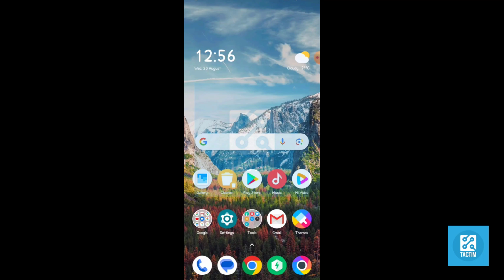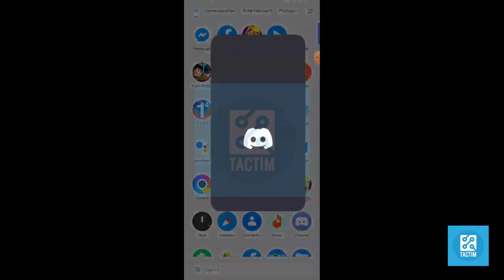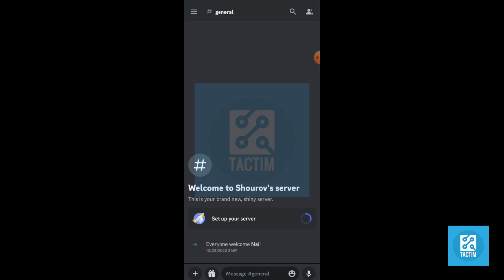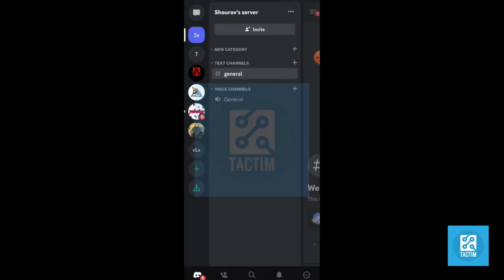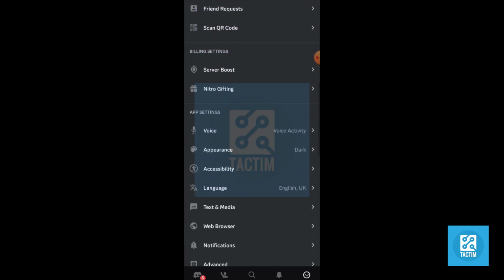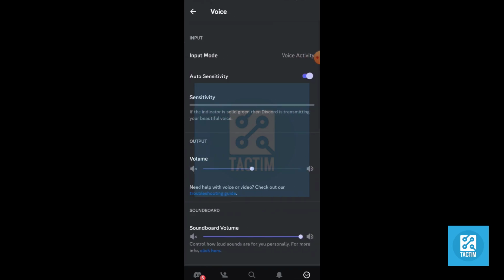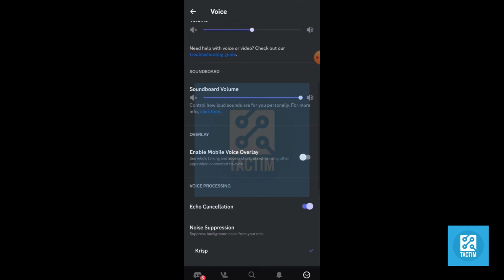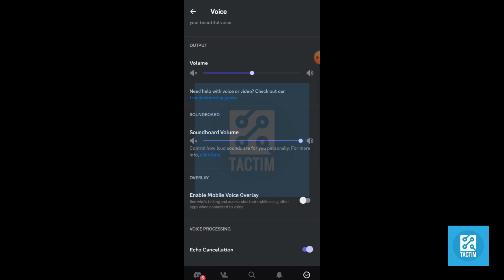Mastering Discord Overlay on Mobile | How to Enable and Disable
Learn the ins and outs of Discord Overlay on mobile devices in this comprehensive tutorial. Discover how to easily enable and disable this feature to enhance your gaming and communication experience on the go.

 Discord Overlay on Mobile, Enable and Disable, Mobile Gaming